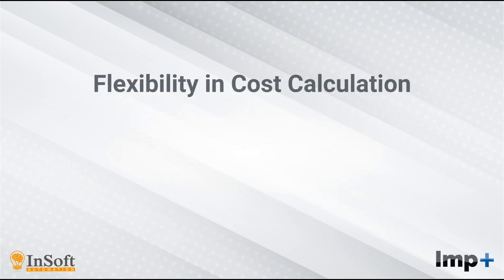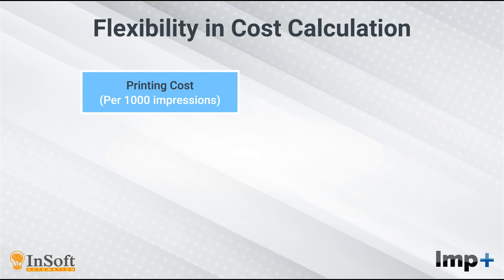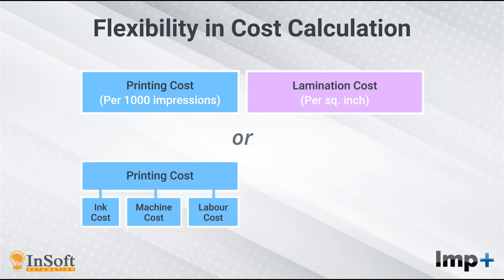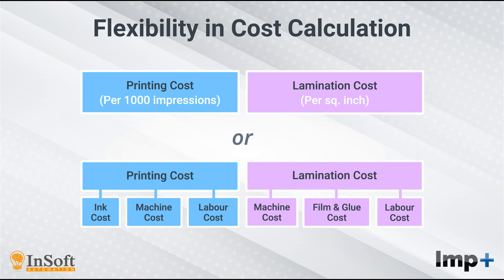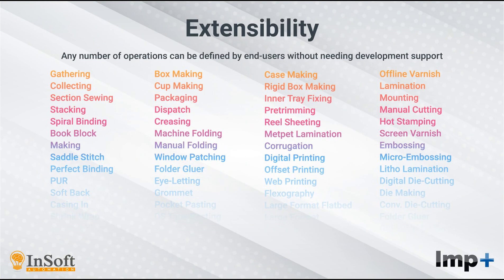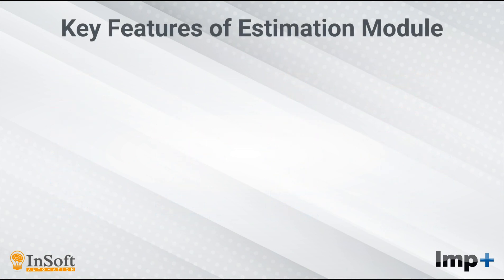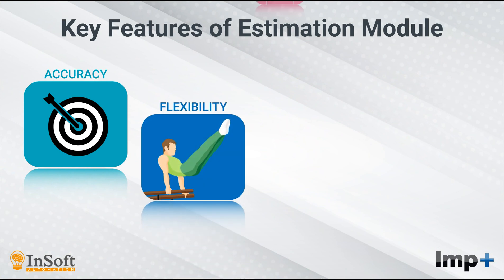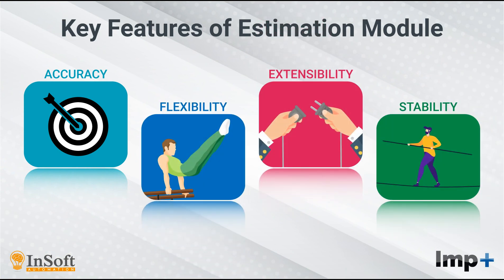Print Estimation Software Explained in One Minute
For the first time in industry print estimation can be accurate yet simple and easy to use. In short, Simplifying Complexity.

A comprehensive printing software solution for all applications and printers of any size.

Have you ever imagined generating estimates of folding cartons or packaging jobs without the help of CAD department getting involved? Imp+ estimating solution for packaging jobs empowers the salesperson to generate estimates independently, accurately and consistently.

We invite you to see our solutions and even benchmark a trial so that you can appreciate why we do have an award-winning product.

Whether it is commercial printing jobs, mail orders, folding cartons estimation, Labels, signage, posters, business cards, books, catalogs InSoft's Imp Software provides one interface for both Imposition and Estimation.

This new direction in print layout creation and ESTIMATION will generate more business as our estimates are based on optimized layouts bringing down the cost of printed product to your customer while retaining your margins thus helping you generate more business.